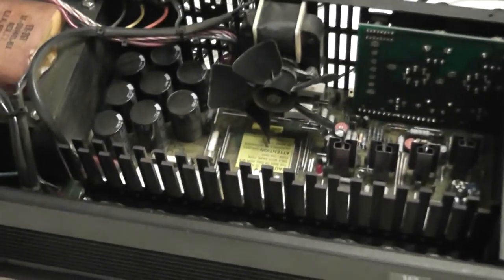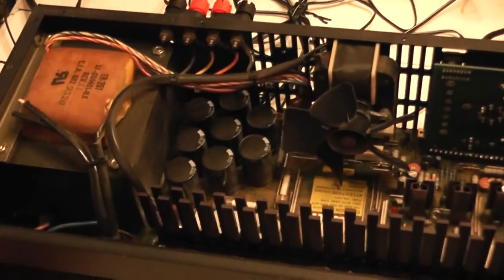QSC Model 1400 Overview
Overview and test of a QSC Series One 1400 from 1995.
Rated 200 watts x 2 @ 8 ohms, 300 watts x 2 @ 4 ohms, or 600 watts x 1 @ 8 ohms bridged.